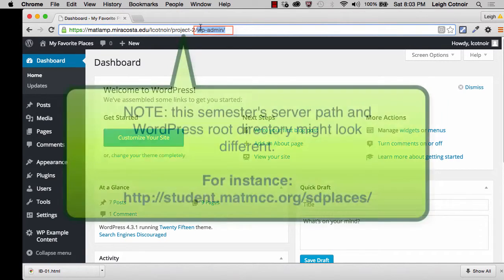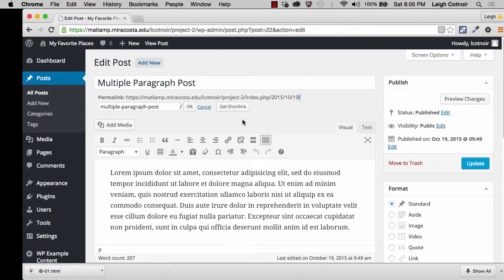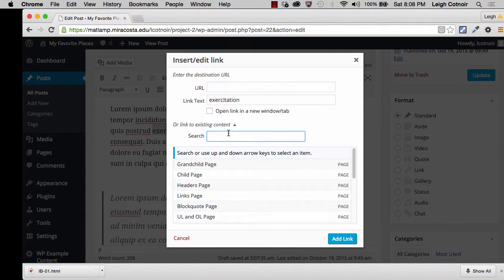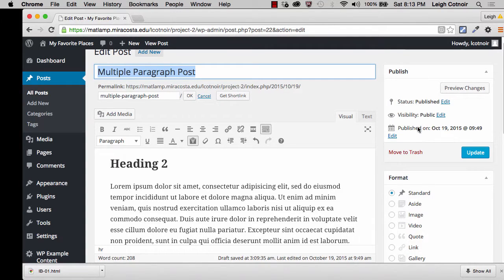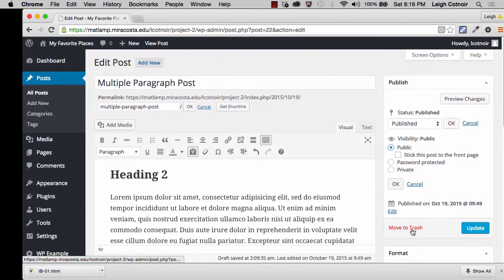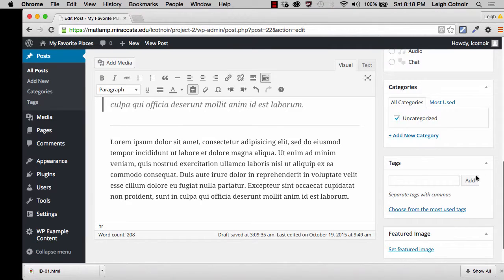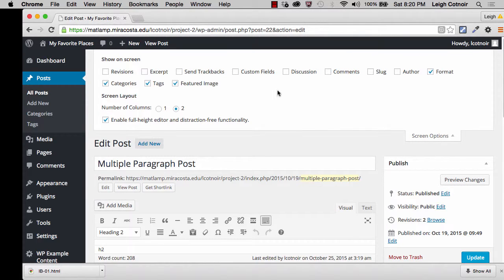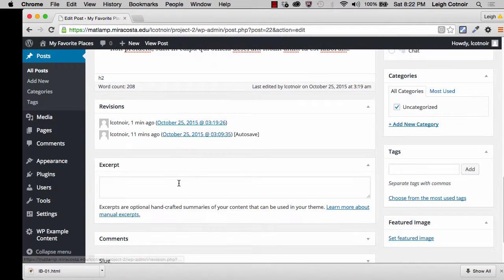MAT-225 Wordpress First Site Basics - Part 02 UPDATED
This demo covers:
Creating and editing posts
Using the Visual and Text editor
Applying "Continue Reading..." shortener
Paste as plain text
Understanding Publishing options
Making sticky posts, password protected posts, and private posts
Showing/hiding 'Screen Options'
Finding old Revisions to restore